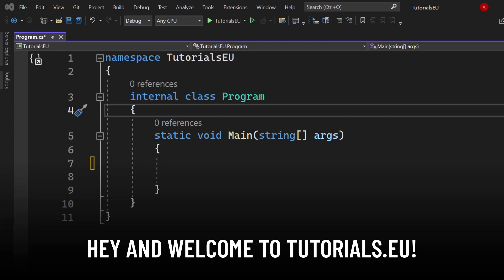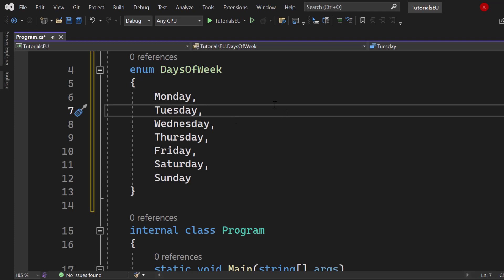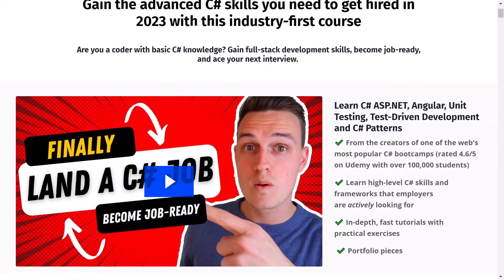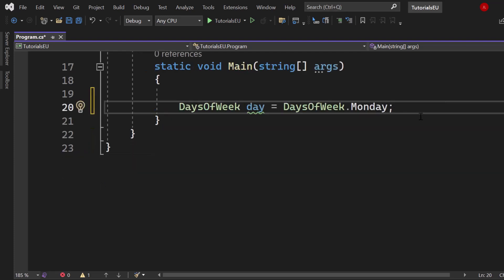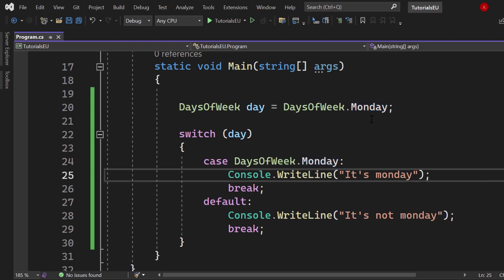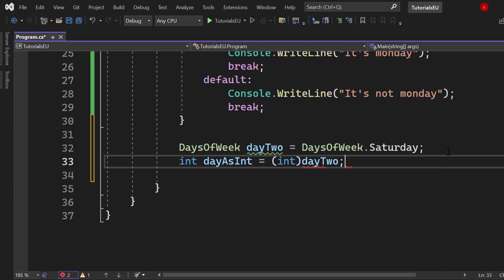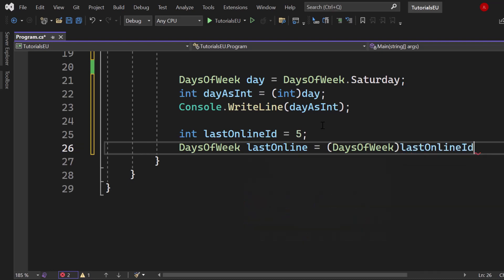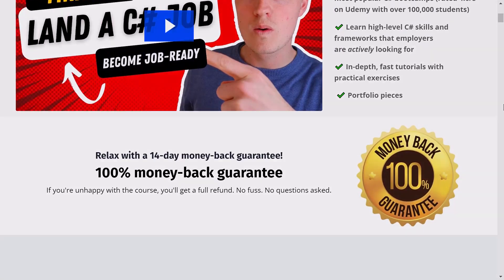C# Enums for beginners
🔥 Need to set up an API but don´t have hours to spare to do so? What about using MINIMAL API? You will have your API up and RUNNING in SECONDS!

Timestamps:
00:00 Introduction
00:18 Set up a new Enum and see how it works
02:16 Check out our C# program!
02:44 How can we use Enumerables?
08:10 Thanks for watching!

And what are ENUMS?
An enumeration type (or enum type) is a value type defined by a set of named constants of the underlying integral numeric type. To define an enumeration type, use the enum keyword and specify the names of enum members.
By default, the associated constant values of enum members are of type int; they start with zero and increase by one following the definition text order. You can explicitly specify any other integral numeric type as an underlying type of an enumeration type. You can also explicitly specify the associated constant values.
You cannot define a method inside the definition of an enumeration type. To add functionality to an enumeration type, create an extension method.
The default value of an enumeration type E is the value produced by expression (E)0, even if zero doesn't have the corresponding enum member.
You use an enumeration type to represent a choice from a set of mutually exclusive values or a combination of choices. To represent a combination of choices, define an enumeration type as bit flags.